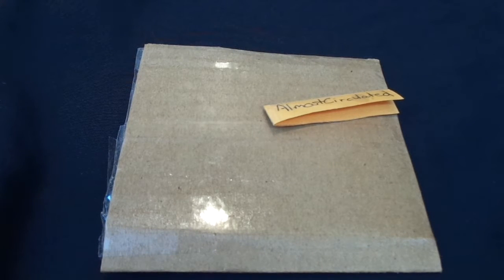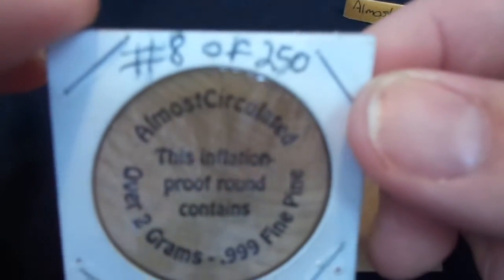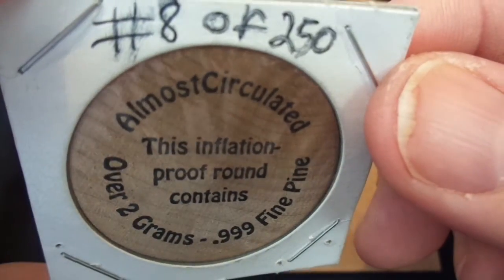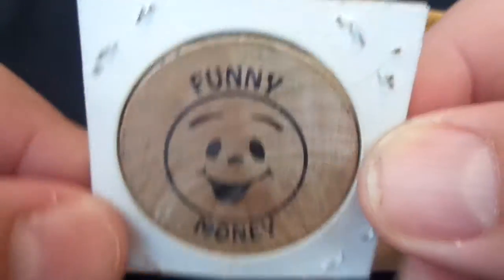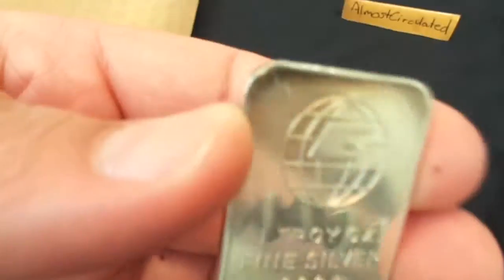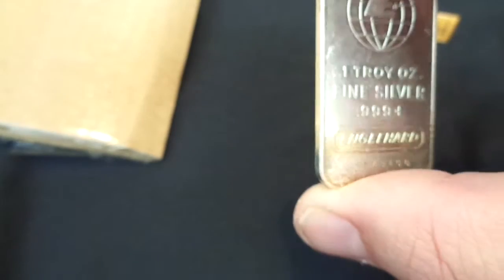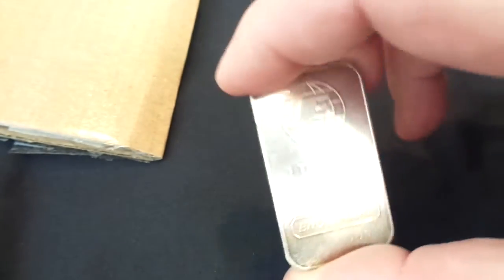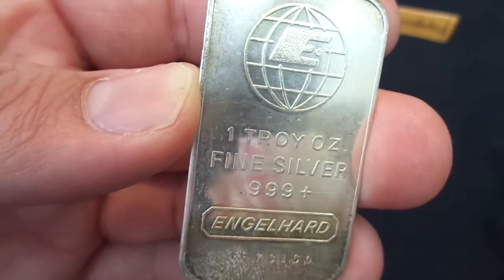AlmostCiculated Wooden Nickle Contest Winnings!